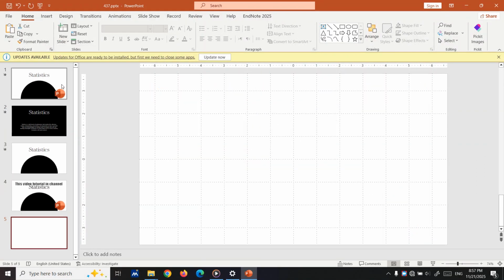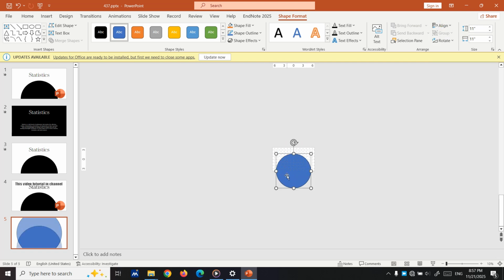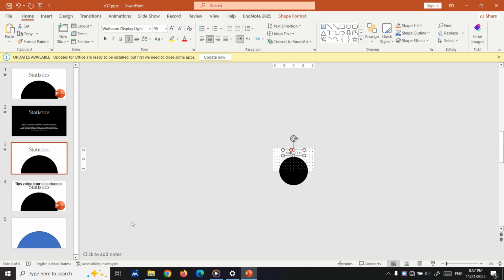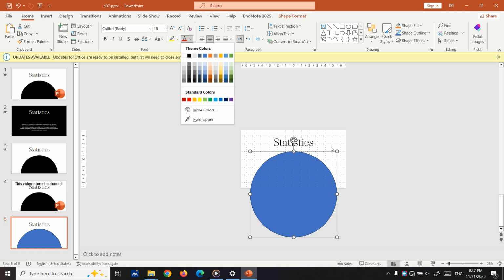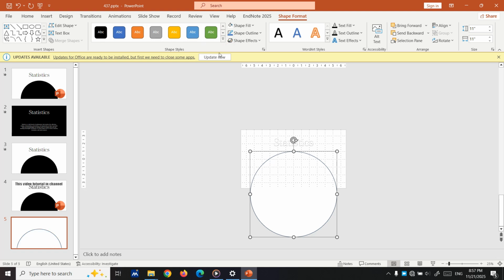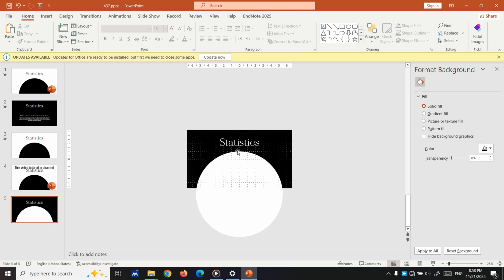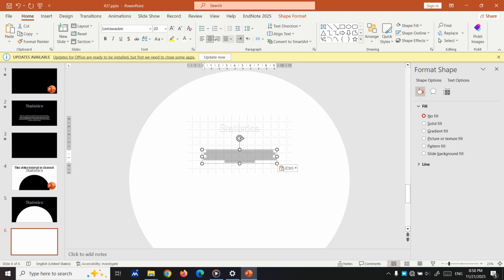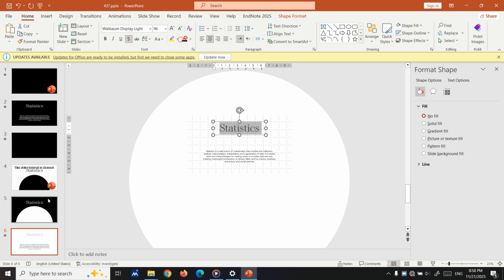How to Create Power Point Presentation Template tutorial about statistics present template 308